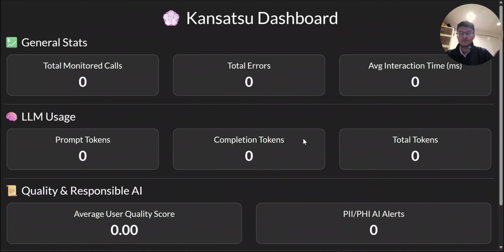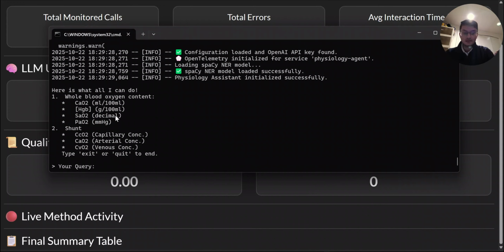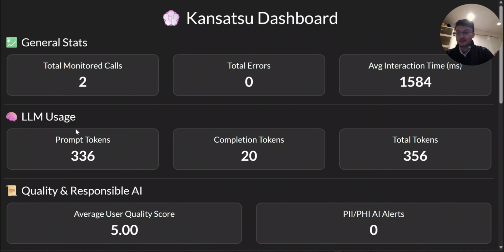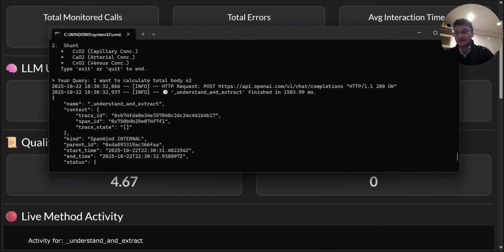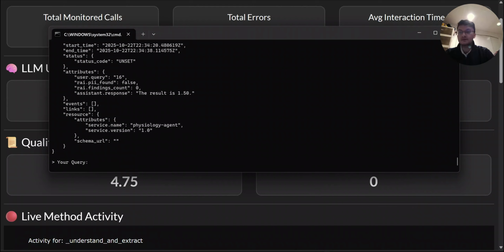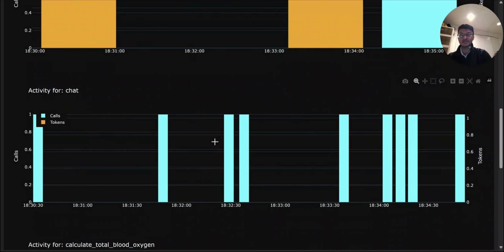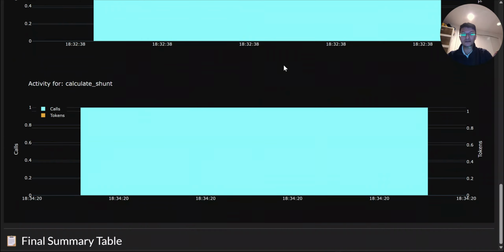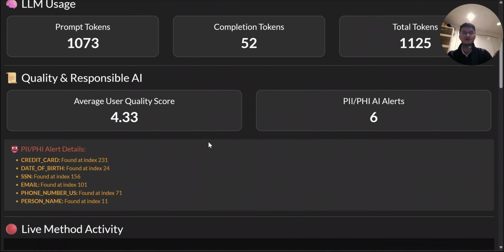Kansatsu Demo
Kansatsu means "to observe" in Japanese. This is currently a minimal observability dashboard you can use to monitor your LLM's token consumption, method calls and raise any alerts to sensitive information. It is model agnostic, built on OpenTelemetry and integrates with your cloud native architecture. Through the logs, you will also be able to see the thought process of the LLM's response. Here is a demo of Kansatsu!